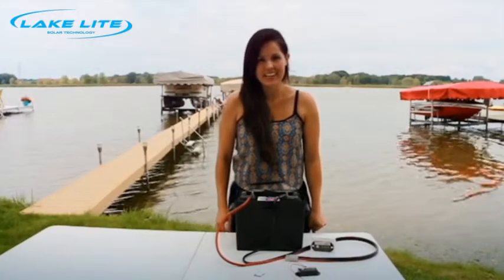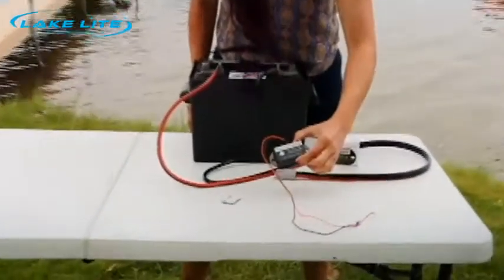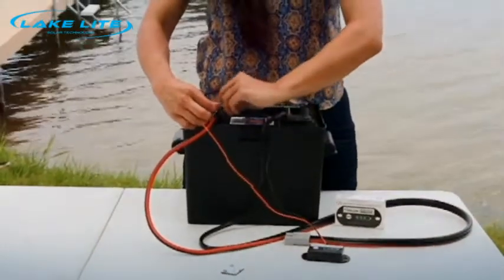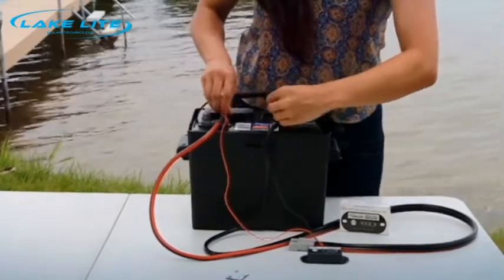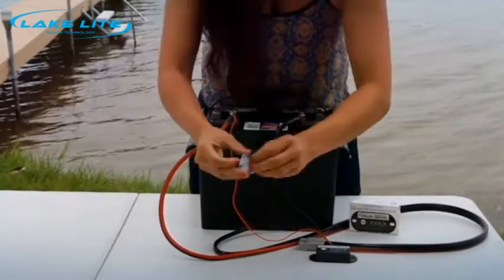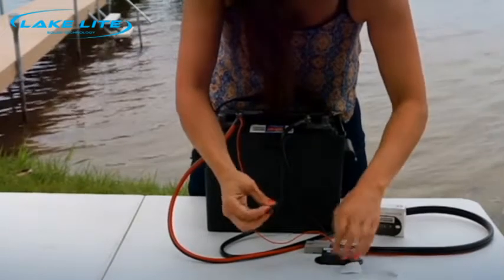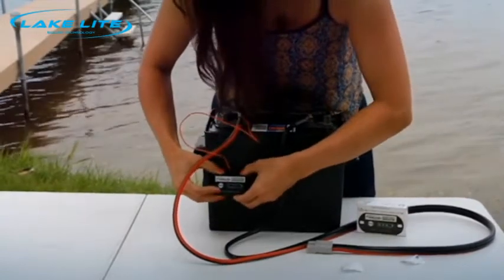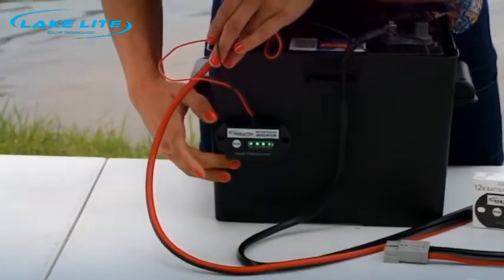12v Battery Status Indicator HQ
12v Battery Status Indicator

Lake LIte's Battery Status Indicator is the perfect solution to checking the charge condition of your boat lift battery. Instantly displays the condition of the battery with the push of a button. The unit will approximate the percent charge of your battery from 25%, 50%, 75% to 100%. The Battery Status Indicator can be used with all 12 volt lead acid batteries, any size or type, including maintenance-free, deep cycle, and gel type. Use two indicators for 24 volt systems. This device is simple to use, easy to read, and installs in seconds. This unit is waterproof and features a new sleek design! Watch our video on the Battery Status Indicator for further information and installation tips.